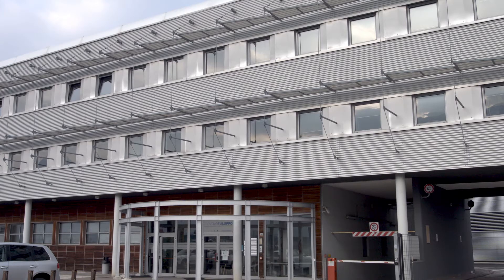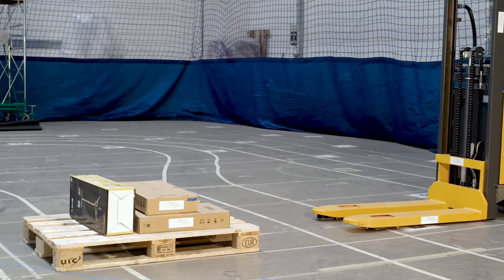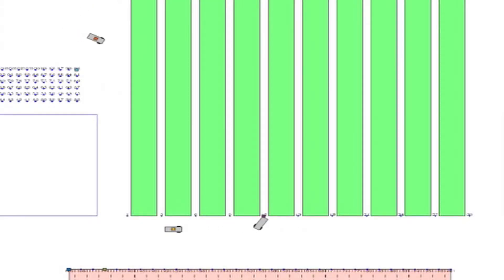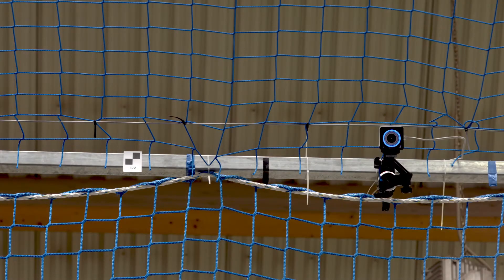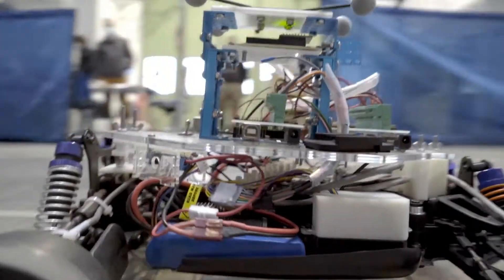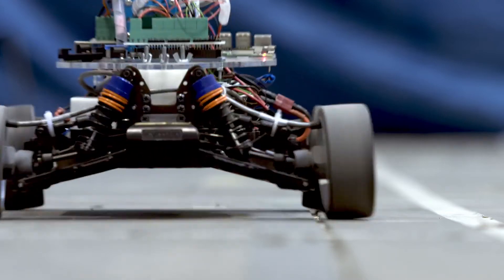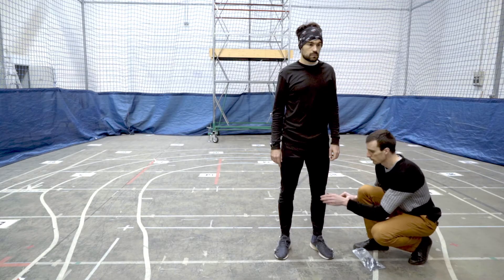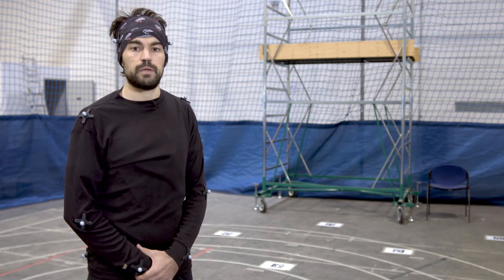Autonomous Driving and UAV Educational Laboratory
The Lab is located in an industrial area where the availability of large spaces enables experimentation activities with large robots, drones and high-speed car models.